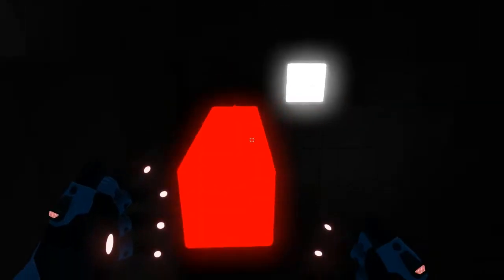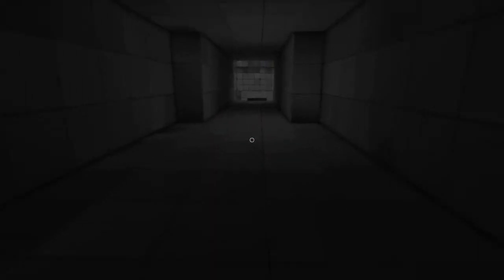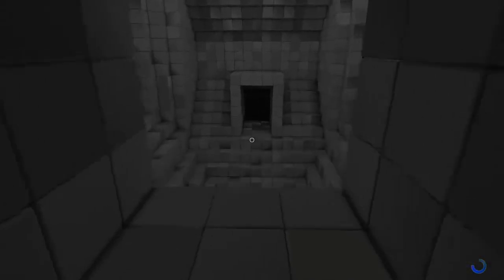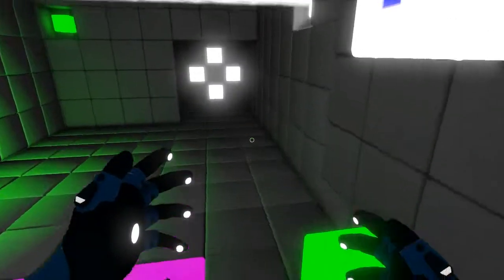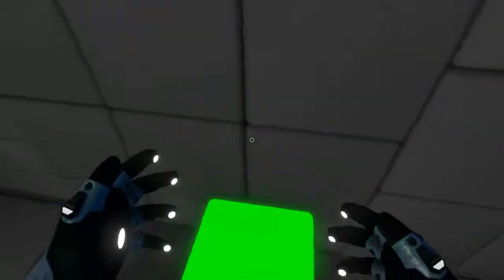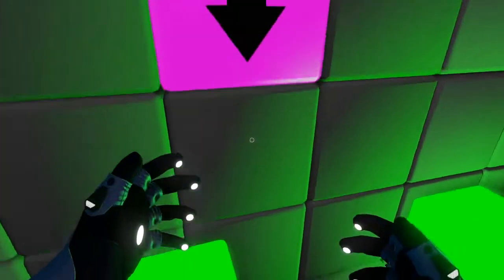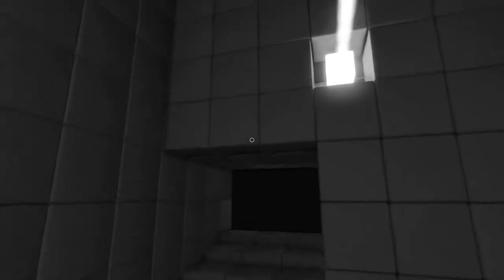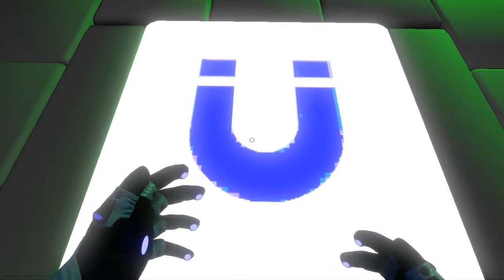Q.U.B.E - Ep3 I'm Probably Doing This Wrong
Episode 3 of my lets play of Q.U.B.E. Some puzzles I struggle on but get there in the end :D. Thanks :)